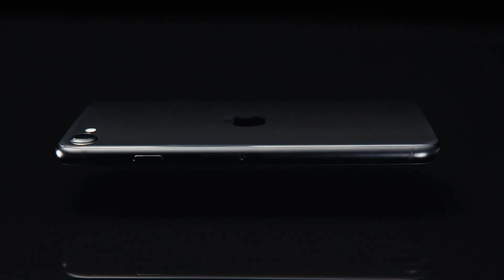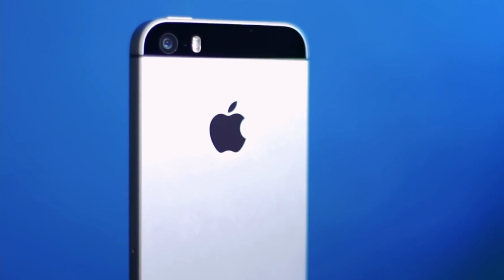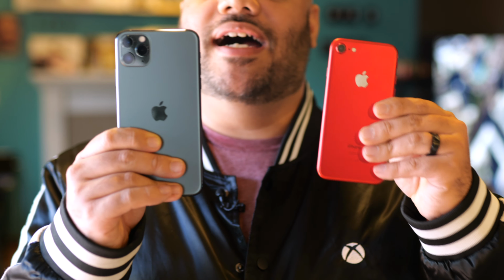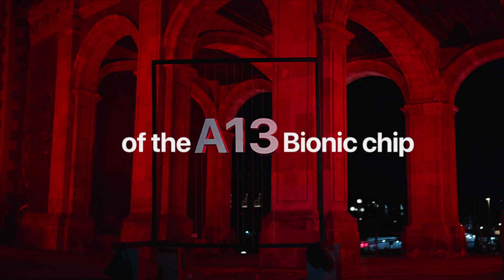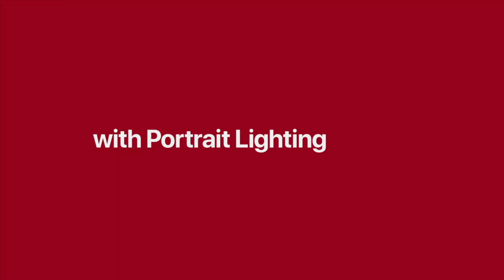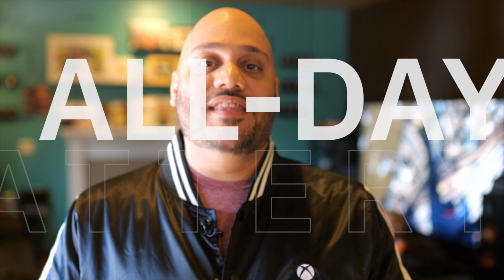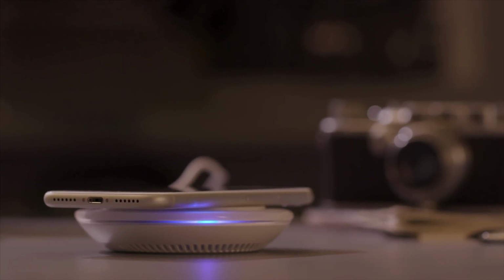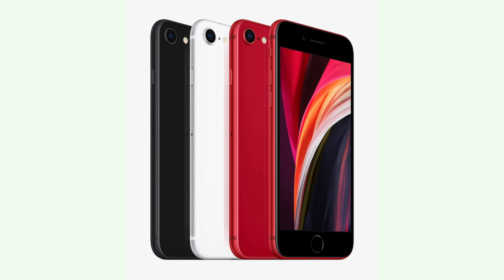iPhone SE vs iPhone 11: Apple's New Budget Smartphone!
The new Apple iPhone SE has been officially announced, with Apple bringing a lot of the best iPhone 11 & iPhone 11 Pro features to the iPhone 8 form factor. This video brings you a look at how the iPhone SE vs iPhone 11 features compare. We look at three key areas for the iPhone SE, including the iPhone SE camera, iPhone SE battery life, and iPhone SE A13 processor.

The A13 Bionic chip also allows for better photography, leading us right into the next major feature that we need to talk about - the camera. The iPhone SE features a single 12-megapixel rear camera, which takes advantage of the A13 Bionic’s power to improve its Smart HDR photography, which combines multiple shots into a single photo to improve lighting and detail.

It also has a portrait mode with technology Apple calls “monocular depth sensing.” It uses machine learning to detect depth and faces — which, unfortunately, means that it will only work on people, not pets or other objects, similar to the iPhone XR. It includes optical image stabilization, and Apple says it can do “cinematic” stabilization on video as well as support 4K video at 60fps, or 4K with extended dynamic range at up to 30fps. The front-facing selfie camera is 7-megapixels, and it can also do portrait mode effects.

Next up, let’s talk about what I think will be another differentiating feature when it comes to the iPhone SE - battery life. Apple says that the 2020 version of the iPhone SE will sport 13 hours of battery life on average. If you’re wondering how a phone that’s just 4.7-inch in size can pack that much battery life when compared to the iPhone 8, it’s likely due to the removal of the 3D Touch display layer, allowing for a larger battery to fit in its place. This means that the iPhone SE will use haptic touch instead of 3D Touch, but also means you have a battery that should last you all day.

As for the rest of the features that the iPhone SE adds to the iPhone 8 form factor, you’re now getting WiFi 6 and Gigabit LTE connectivity, Dual SIM support with eSIM, and the same 4.7-inch True Tone display and Touch ID sensor that was found on the iPhone 8 as well.

MUSIC